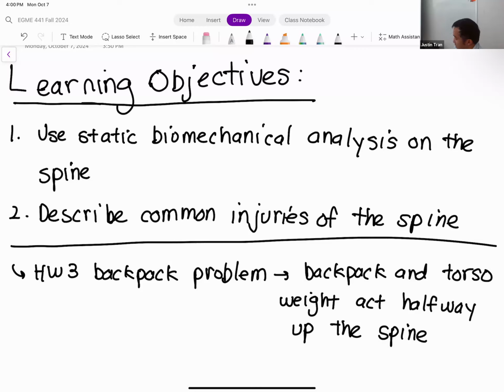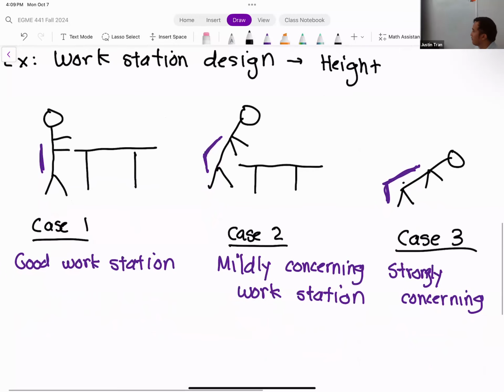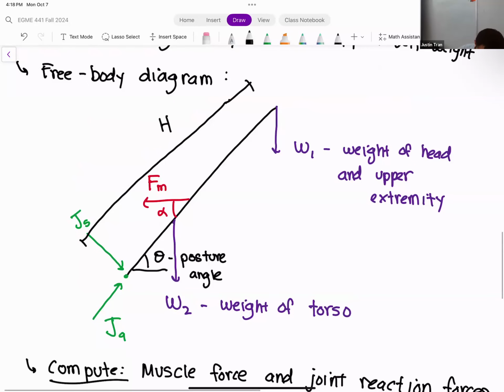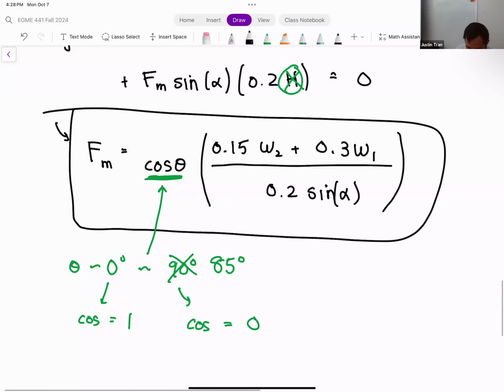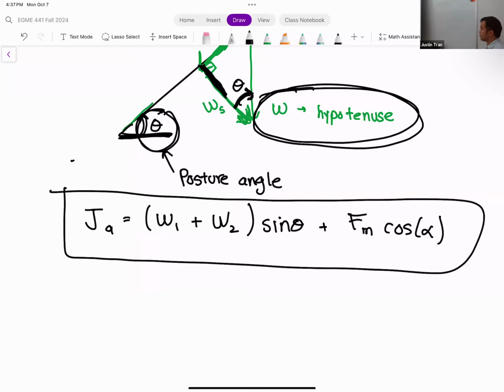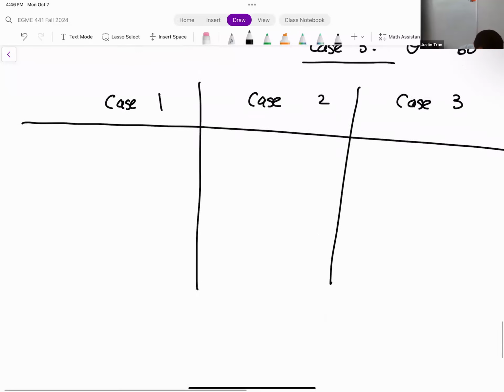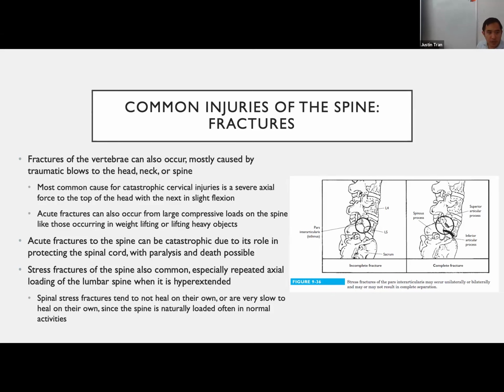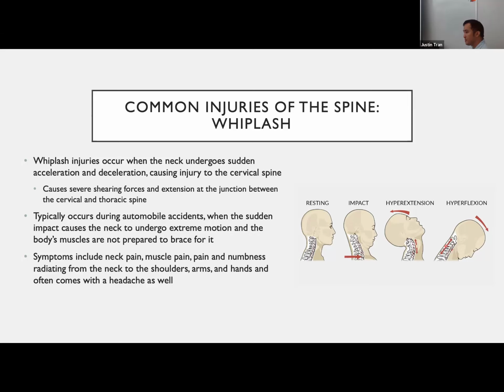EGME 441 FALL 2024 Week 7 Lecture 1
Week 7 - Lecture 1: Spinal Biomechanics pt. 2